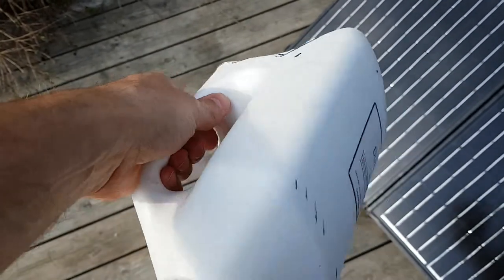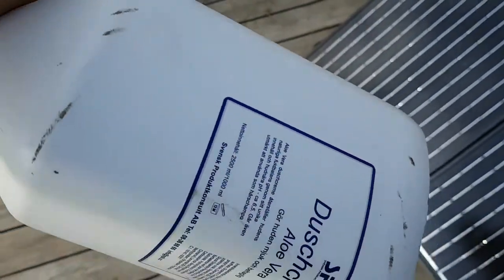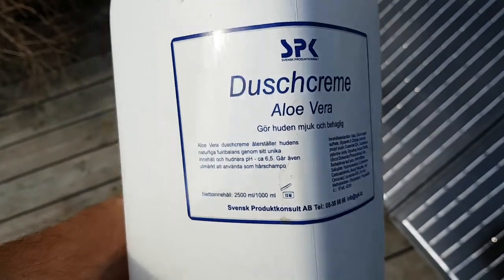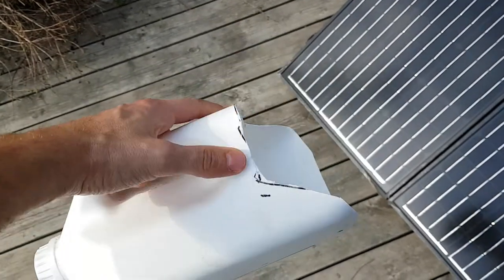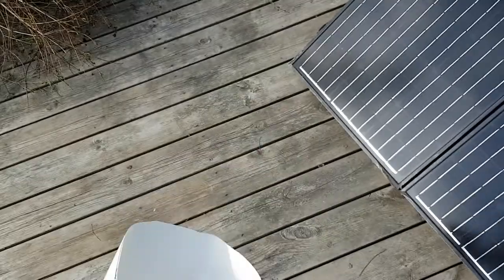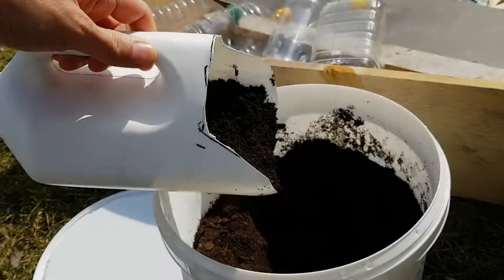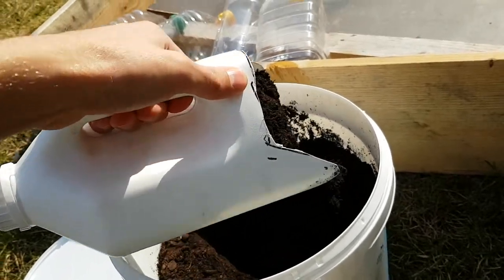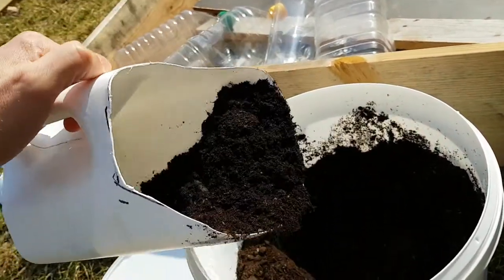DIY shovel from plastic jug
Making a plastic shovel out of a plastic container, from a 5 liter washing fluid jug. Easy and fast!